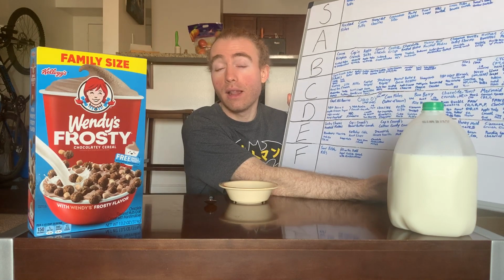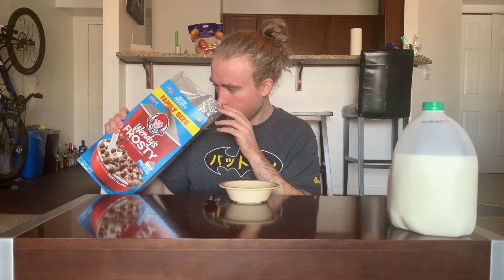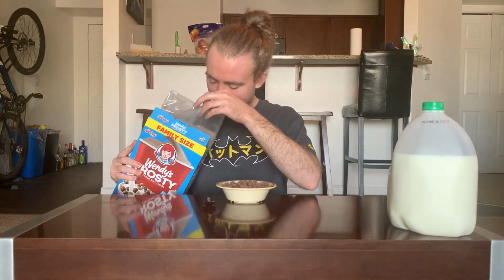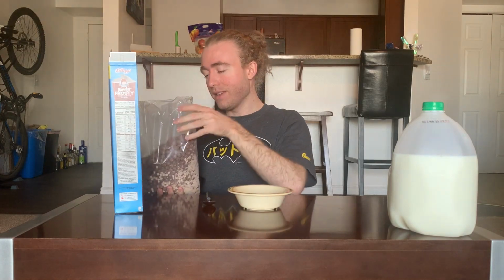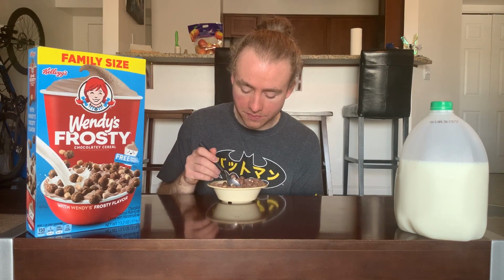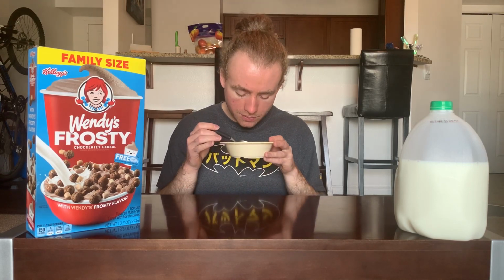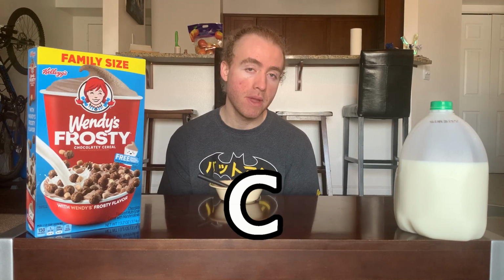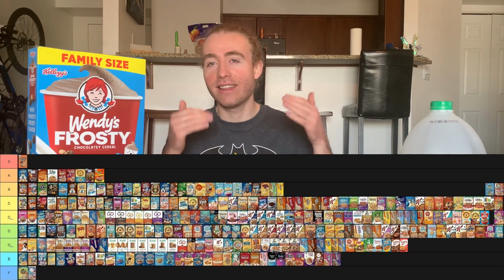The Definitive Cereal Tier List- Wendy's Frosty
Welcome back to The Definitive Cereal Tier List! This episode I try a classic fast food ice cream (but of course in cereal form) with Wendy's Frosty. Will the cereal be as iconic as the original?

Calories: 150
Carbs: 36g
Fat: 1.5g
Protein: 2g